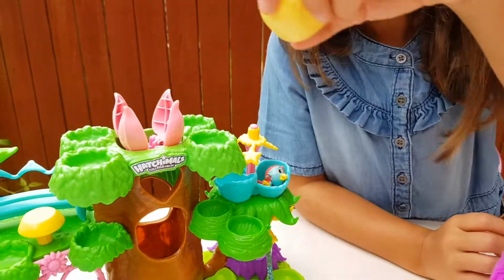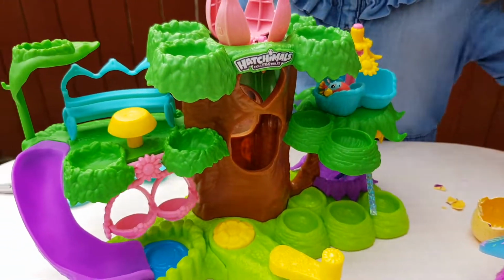Hatchery ColEGGtible nursery play set opening for first time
today for first time I open and play with Hatchimals ColEggtibels nursery play set